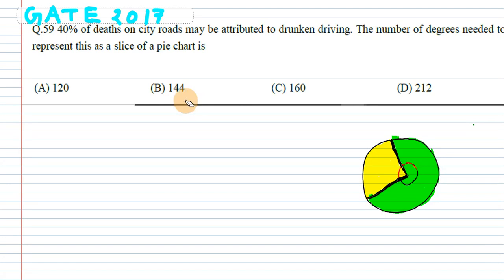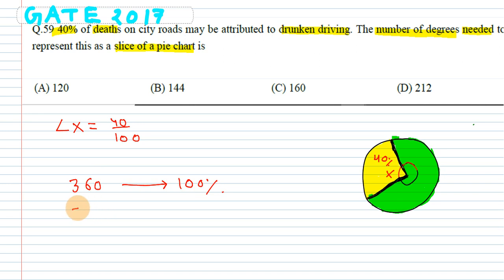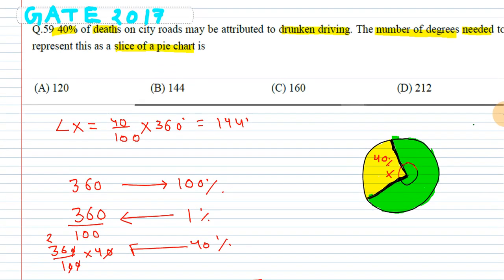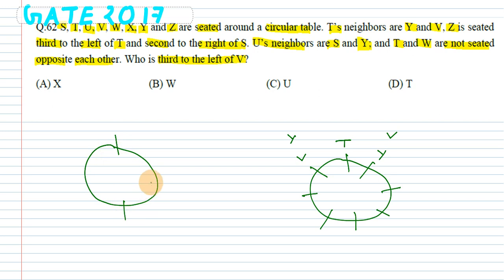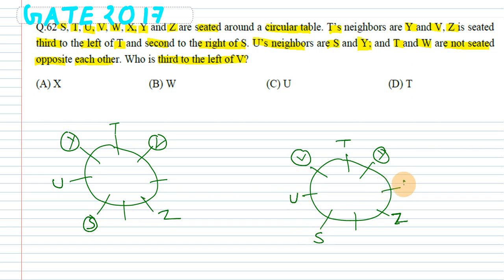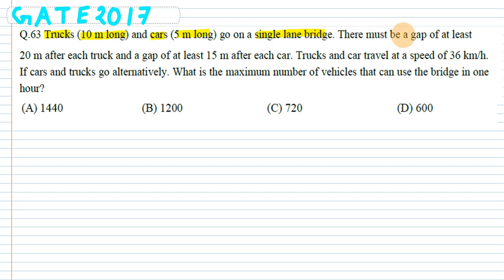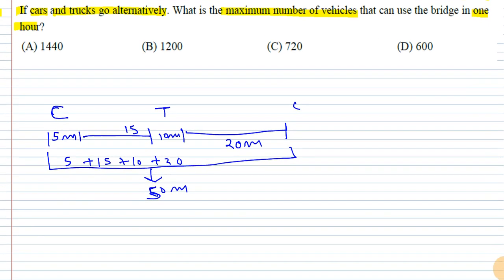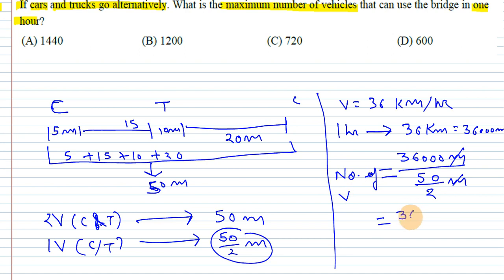Part-8 I General Aptitude I Gate Chemistry PYQs